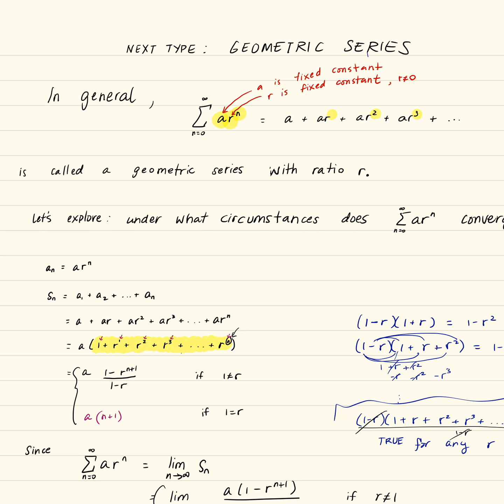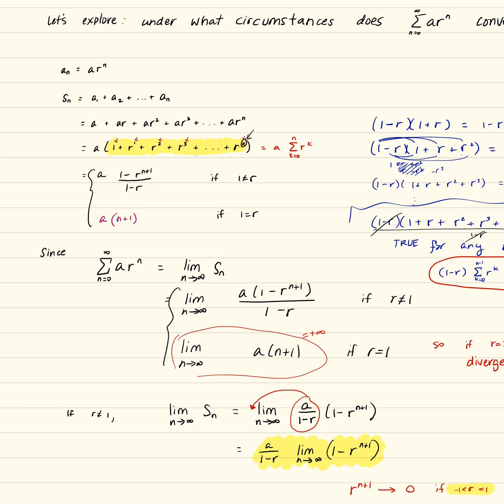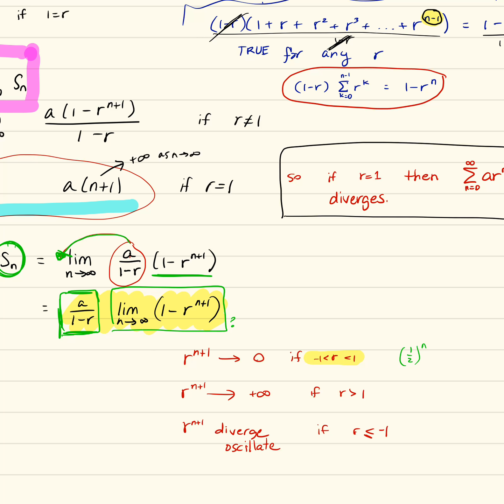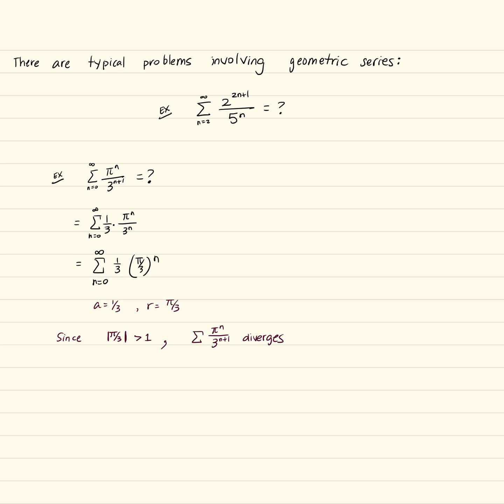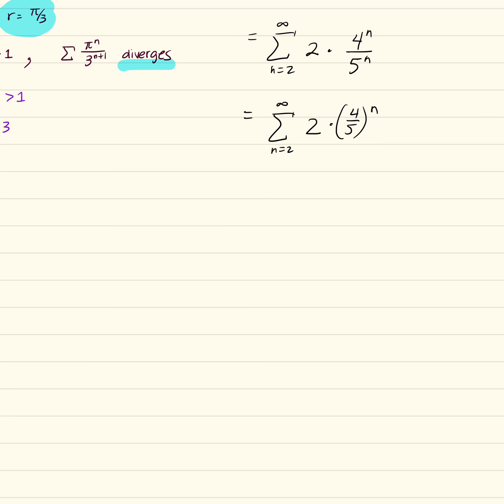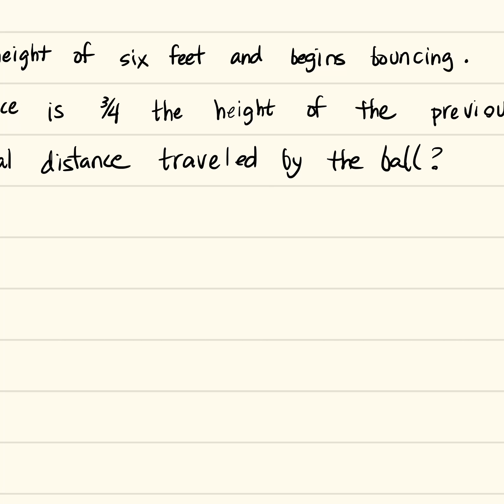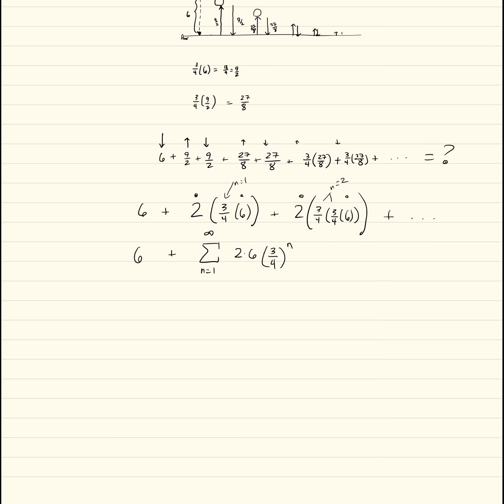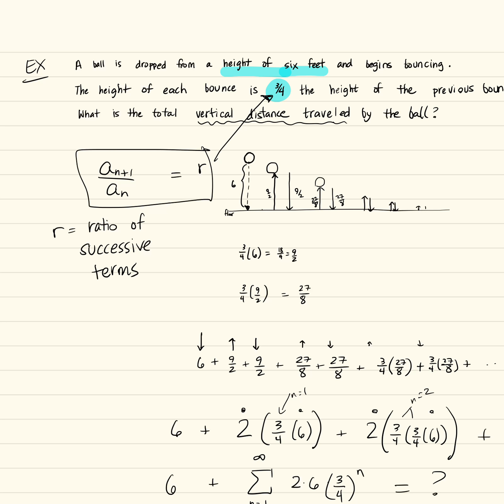3B Geometric Series